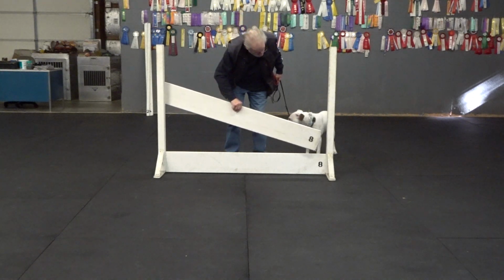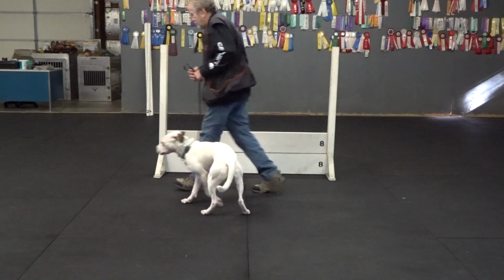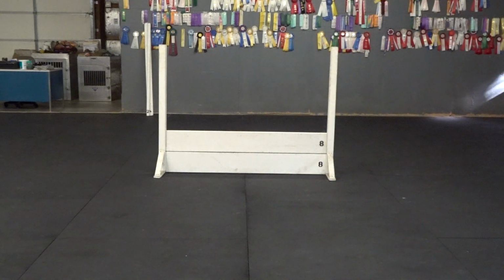Allan Ross Dog Training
Opie C. is a 1.0 year old recently rescued Lab mix in his second week of outgoing Board and Train.    He goes home nightly.  Here we practice obedience and we work with a panel jump in the Canine College.